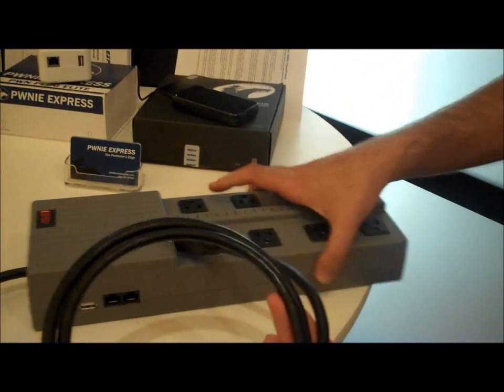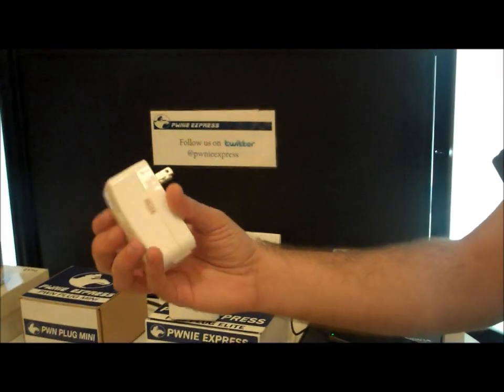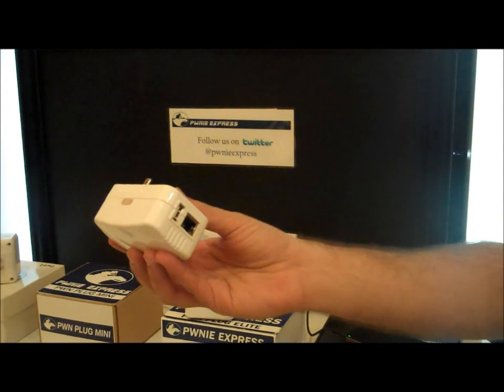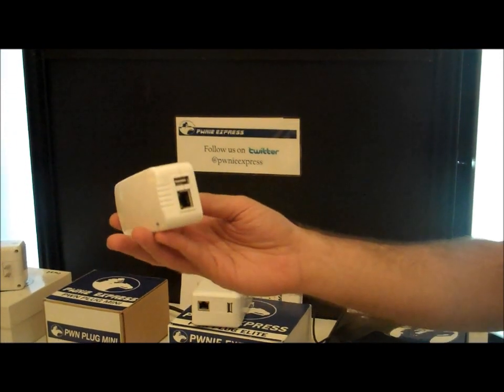BlackHat 2012: Dave Porcello Discusses the Power Pwn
Dave Porcello, Founder and CEO of Pwnie Express discusses the recently released Power Pwn, a fully-integrated enterprise-class penetration testing platform, covering the entire spectrum of a full-scale pentesting engagement, from the physical-layer to the application-layer...